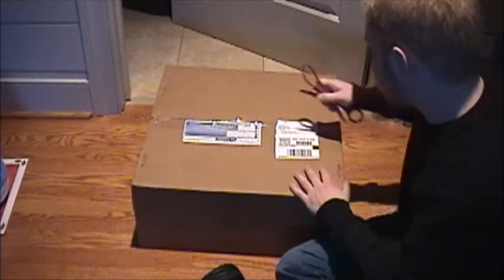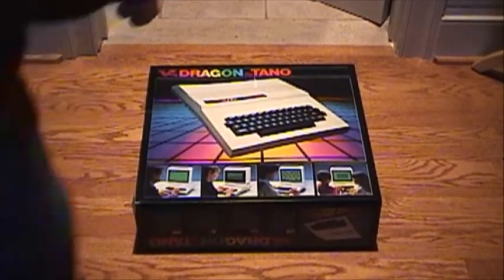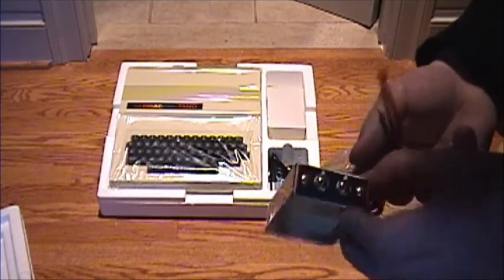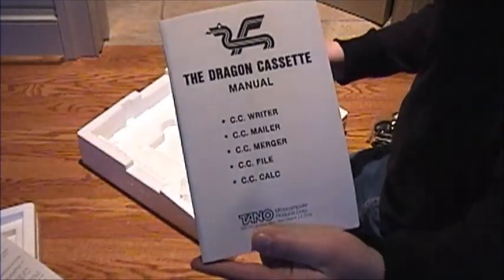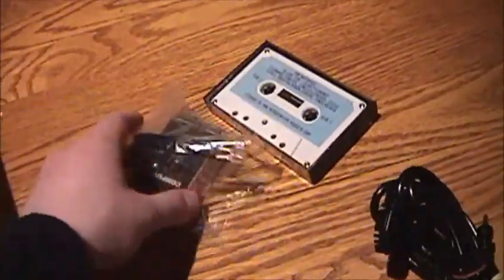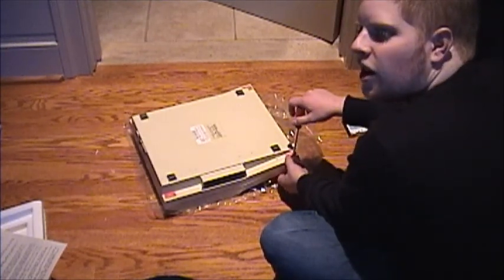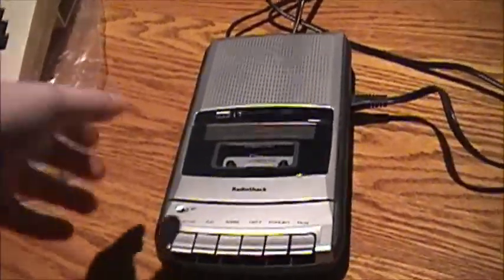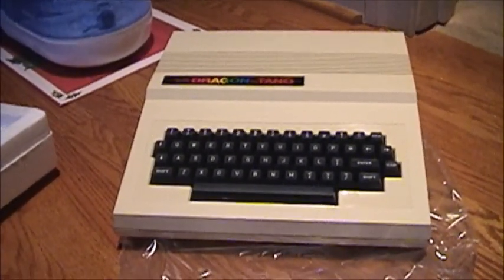NOS Tano Dragon Unboxing, Look Inside And Accessories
bought this new old stock Tano Dragon from a place called California Digital. this is the unboxing, a look at a few accessories i chose to use with the computer, and a look inside the machine itself!

what the Tano Dragon essentially is, is the Dragon 64 from Dragon Computer in the UK, which itself is a Tandy TRS-80 Color Computer clone.

- Where to get a Tano Dragon of your very own

- where to get software for your Dragon computer